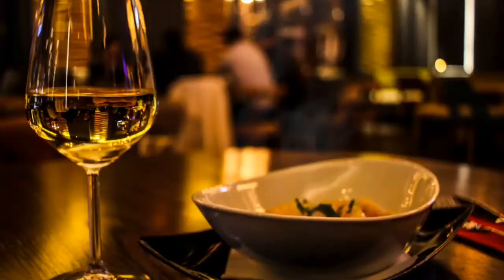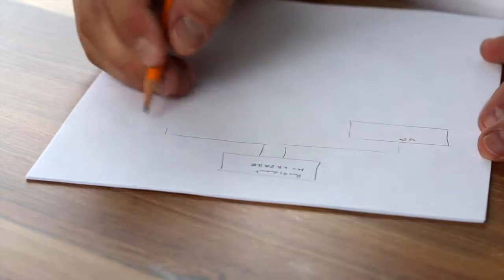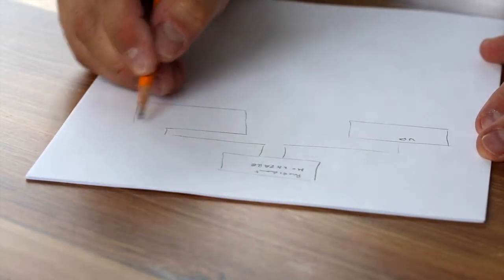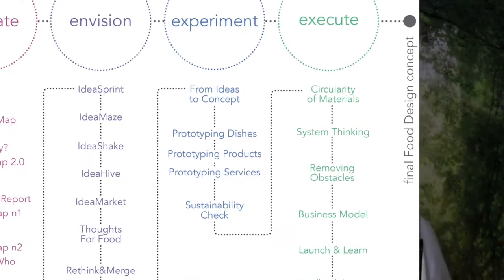What makes Food Design Thinking UNIQUE - Part 2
Book: FOOD DESIGN THINKING DIY. The Creative Process to design food products, food services, food events, and dishes.

--- FIND ALL FOOD DESIGN THINKING COURSES, CREATIVITY TOOLS, AND BOOKS at the Online School of Food Design